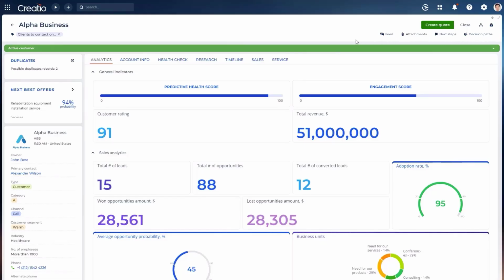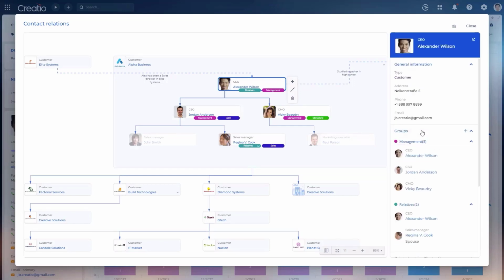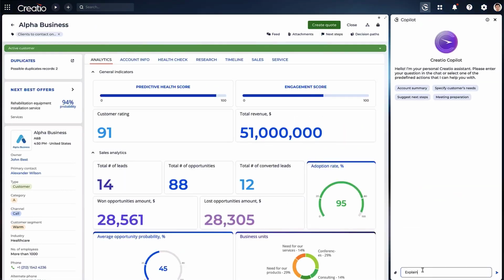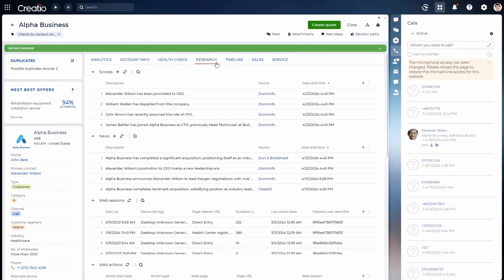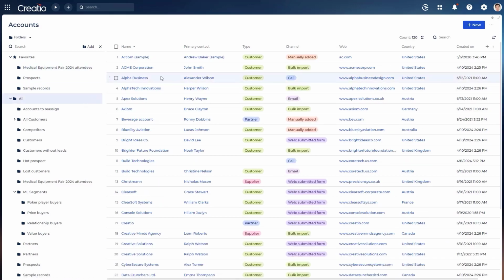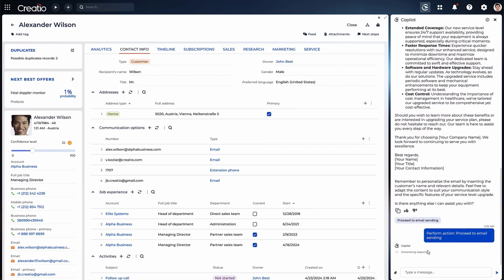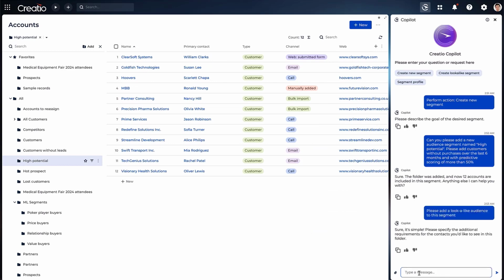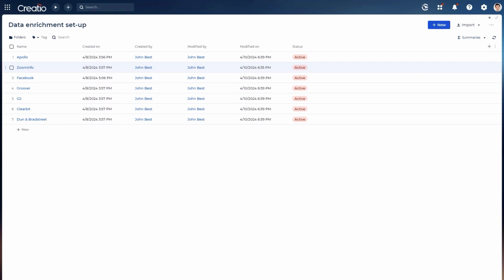Contact and account management in Creatio | "How to" in Creatio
A full overview of contact and account management functionality in Creatio.